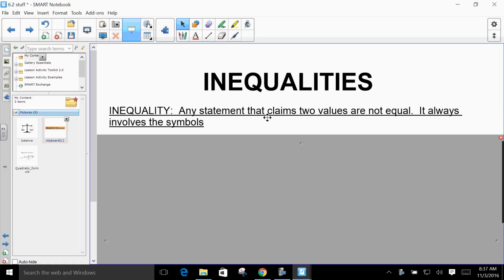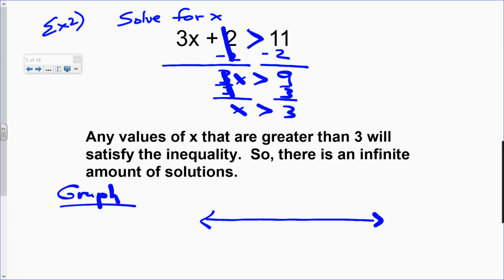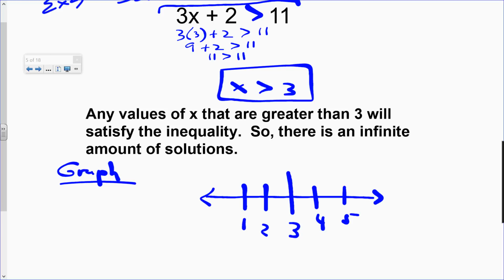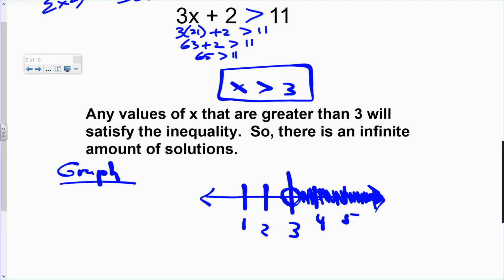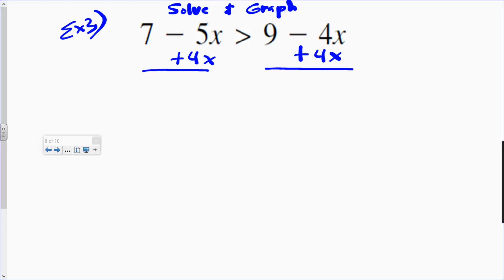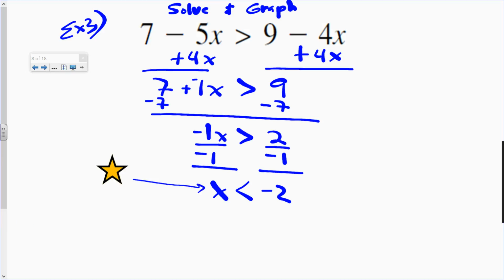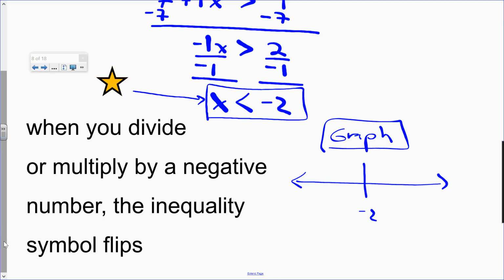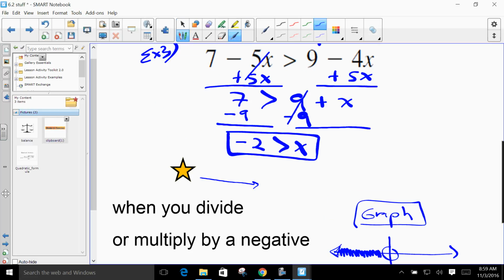PHILO MATHinequalities 110316